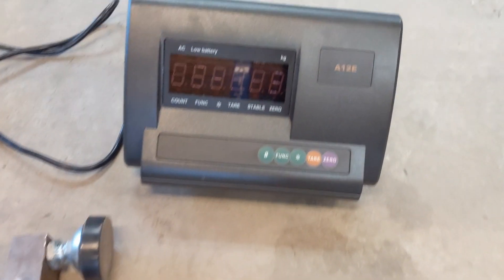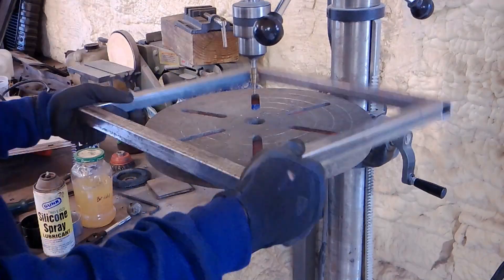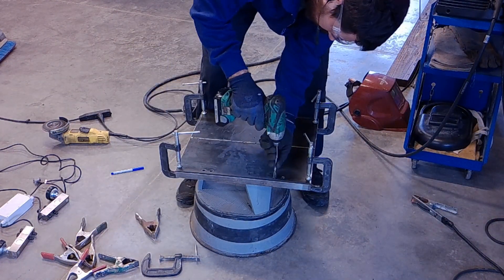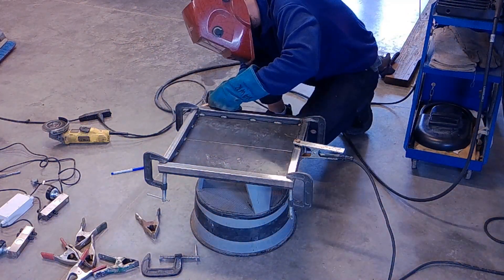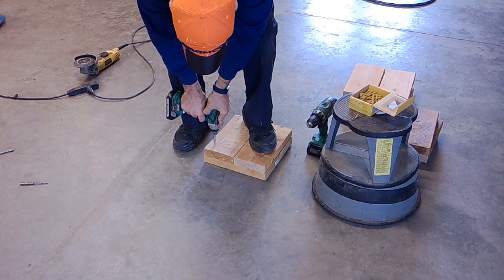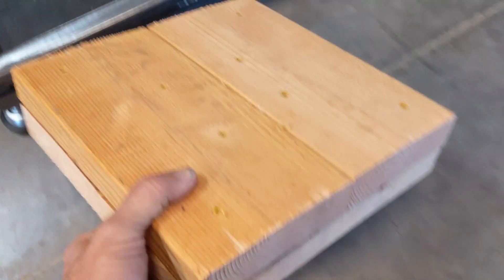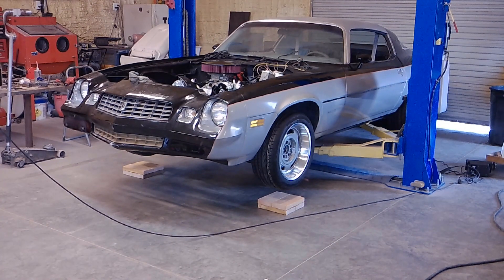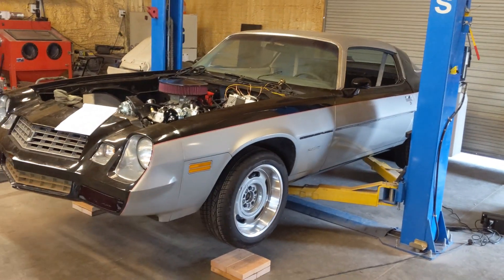How to build your own Auto Scale for 140$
I bought a kit marketed for livestock weighing and modified it to weigh cars and trucks. (Max 5,000lb at each corner)